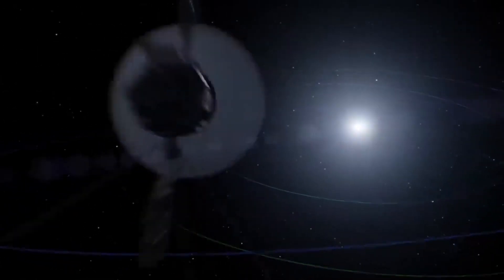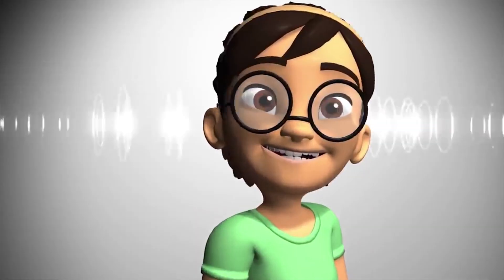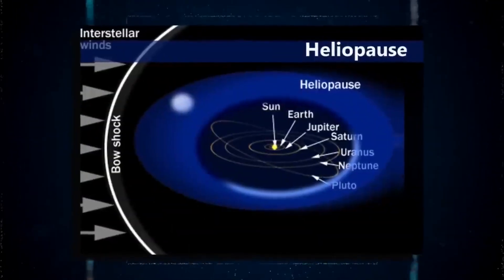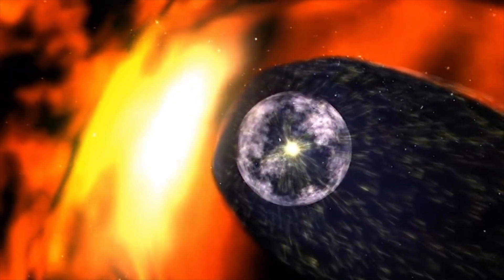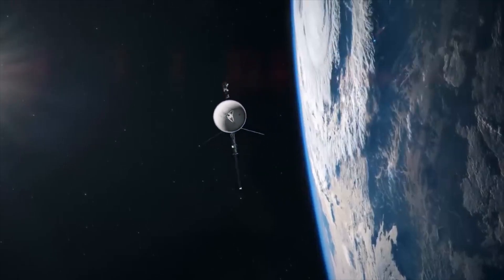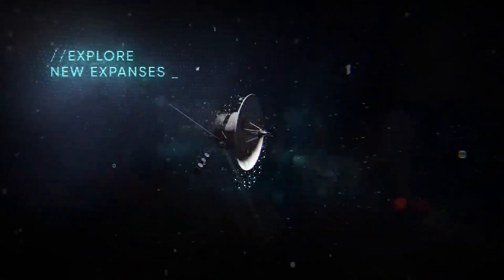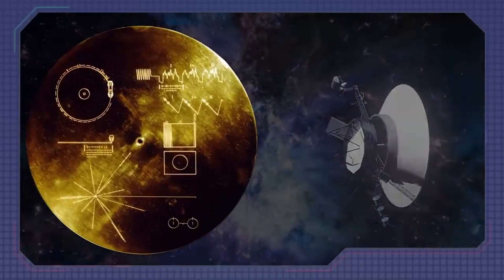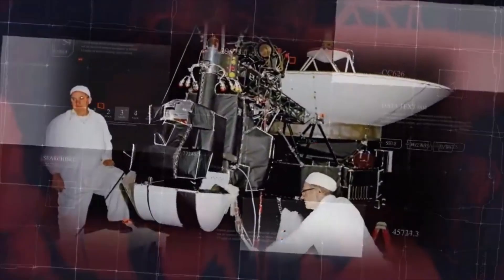A Few minutes ago: Voyager 1 Collided With An Unknown Force In Deep Space!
Just imagine the feeling when a satellite that was thought to be dead for a long period starts sending signals again after a prolonged period of silence. Won't you feel exaggerated?  Well, Voyager 1 broke its cosmic tranquility and startled researchers stationed a staggering 23 billion kilometers away on Earth. The dormant probe suddenly stirred and transmitted a series of captivating sounds that reverberated across the vast expanse of space. Astonishingly, these ethereal echoes were so faint, so delicate, that they necessitated a meticulous process of technical amplification to become perceptible to human ears. Scientists delved into the realm of speculation, suggesting that these elusive waves likely originated from the depths of the interstellar medium, a captivating realm predominantly composed of hydrogen and plasma. Remarkably, even at such unfathomable distances from our Sun, the persistent disturbances were believed to be a result of the indomitable influence of solar winds, lending credence to the extraordinary interconnectedness of celestial phenomena.

1. Our videos have no negative impact on the original works.
3. Our videos are transformative in nature.
4. We use only the audio component and tiny pieces of video footage, only if it's necessary.